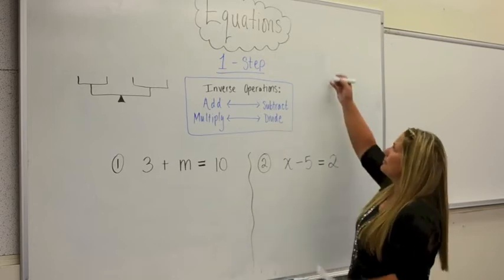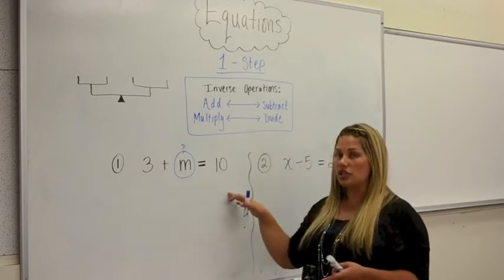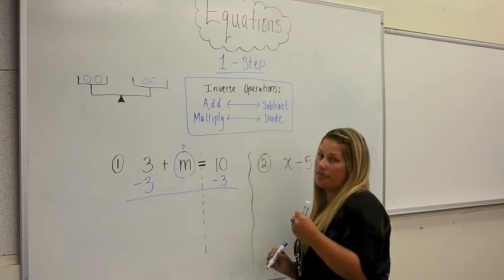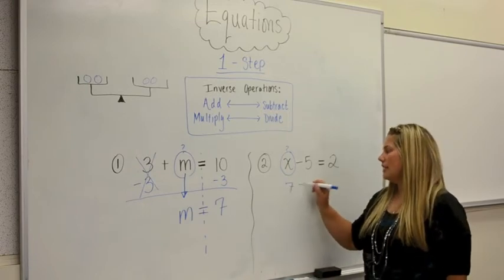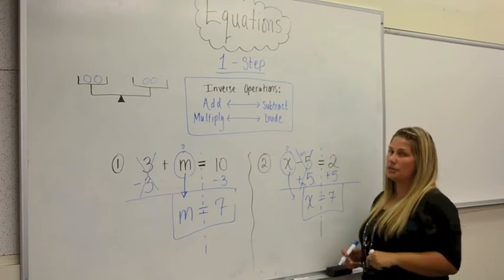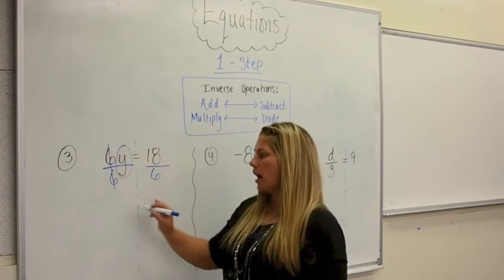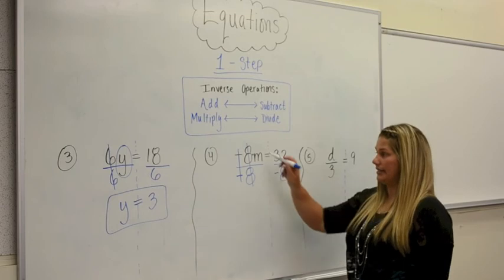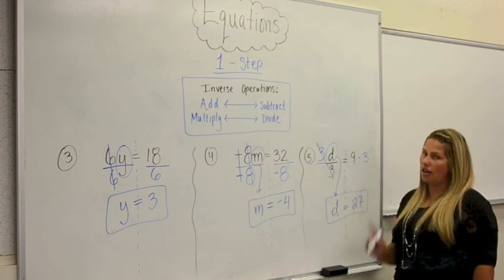3 1 One step Equations